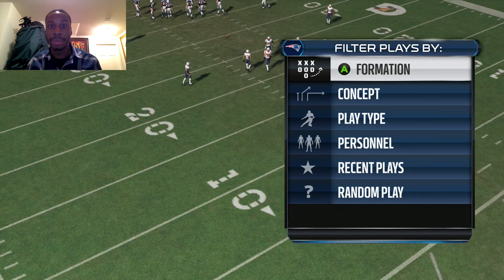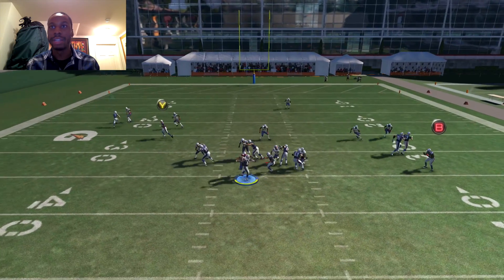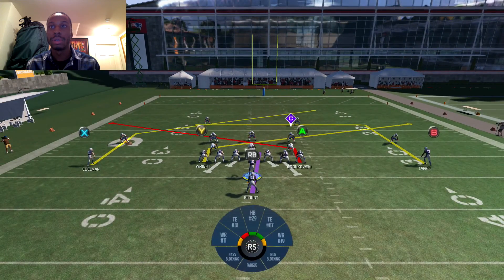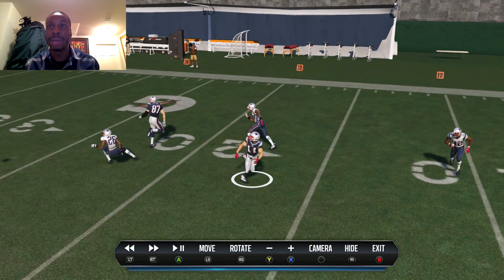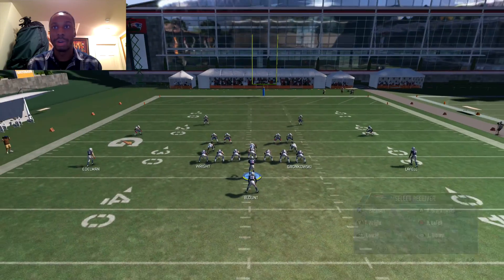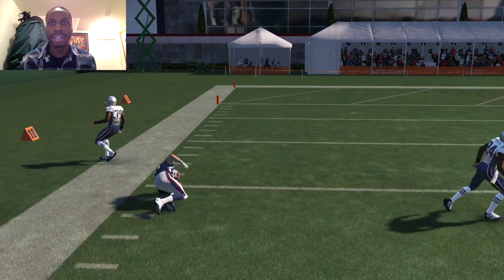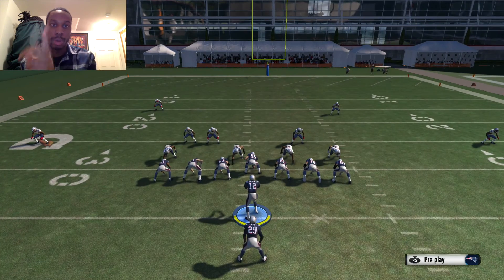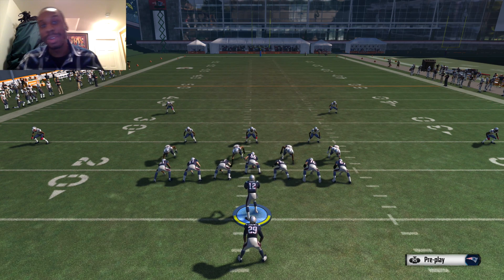Pistol Ace Scheme Passing Plays - Madden 15 Gameplay - Madden 15 Ultimate Team Tips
I am a YouTuber partnered with Curse: Union For Gamers, therefore I have lawful access to the music and sound effects produced by the websites named above.